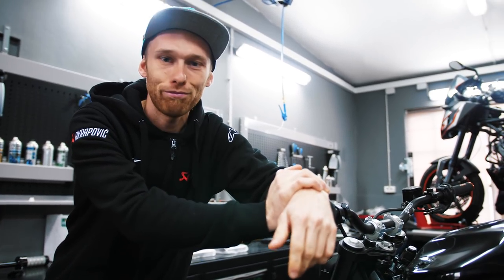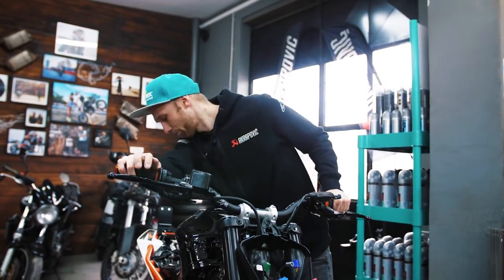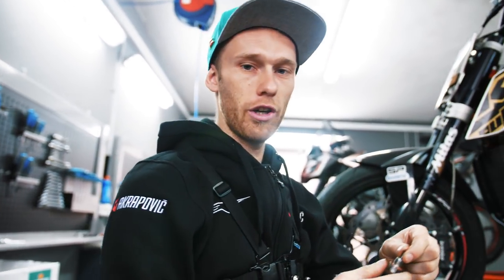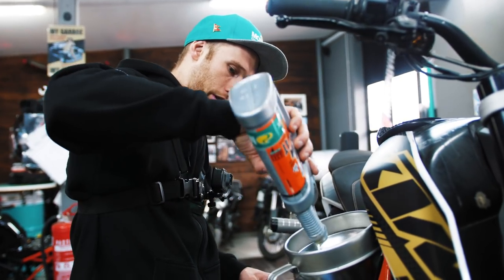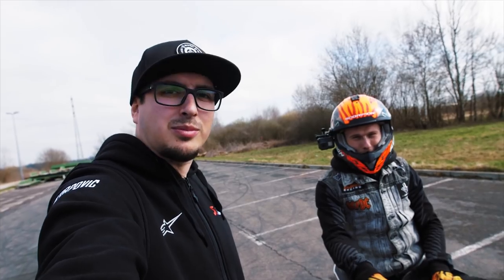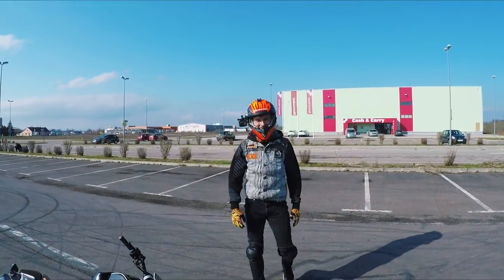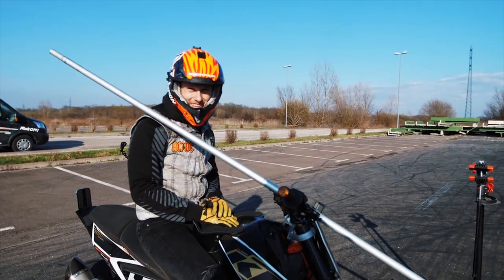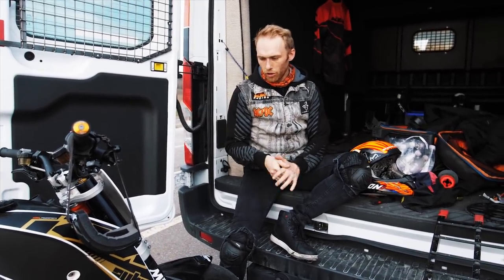KTM 690 DUKE MOTORCYCLE LIMBO DRIFT| RokON VLOG #54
Motorcycle drift limbo in RokON vlog #54 - that was a fun challenge for me and my KTM DUKE 690. Oh, and don't miss a RokON tech tip while changing the oil on your bike. Enjoy the vlog!